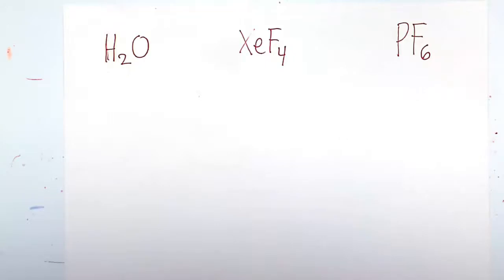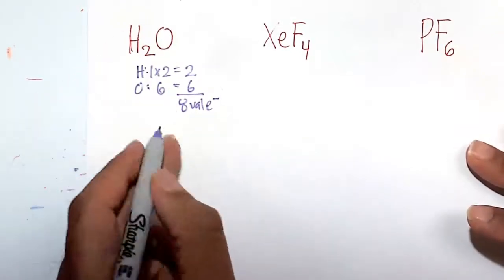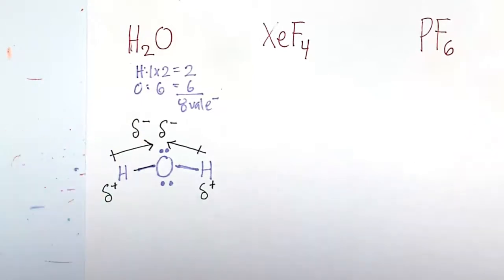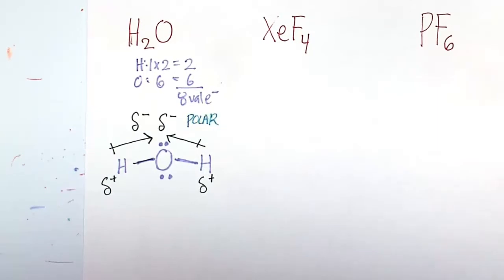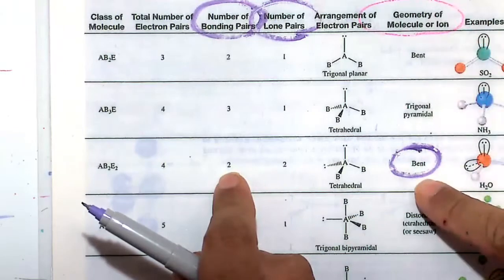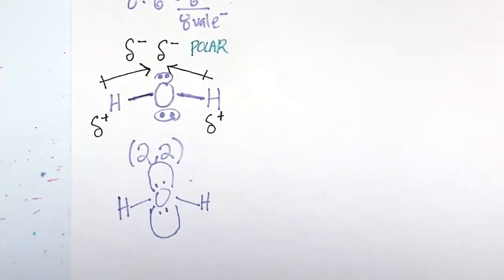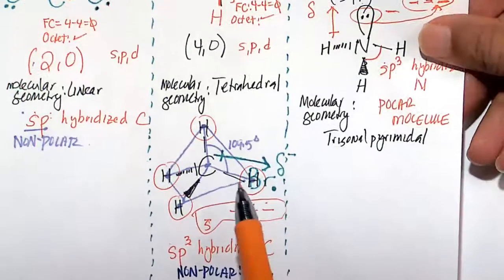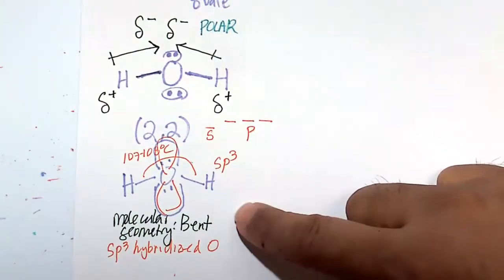The 3-D structure of water (H2O)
Molecular geometry: Bent
Polarity: Polar
Hybridization: sp3 hybridized O